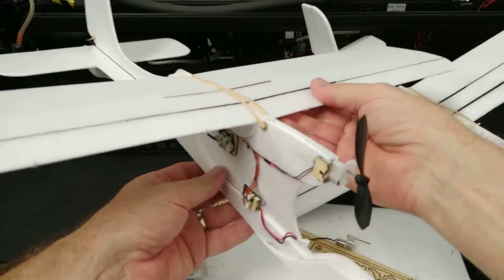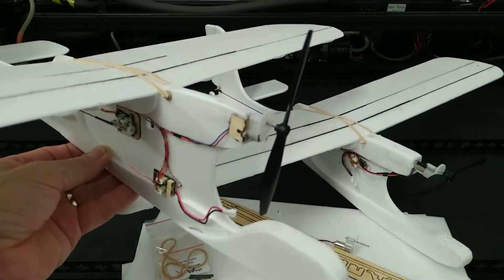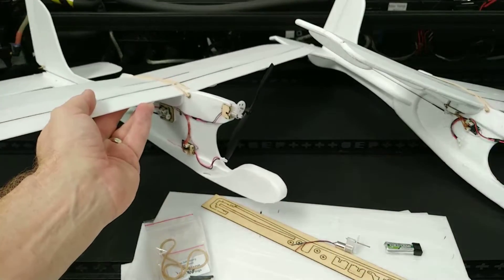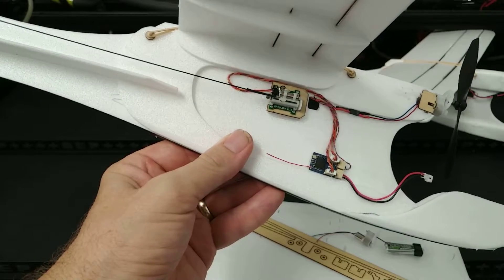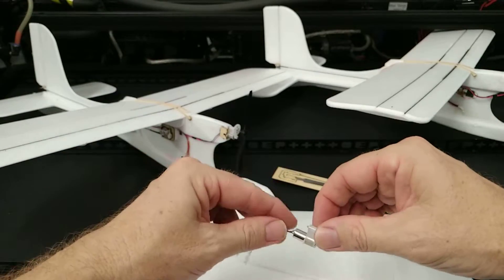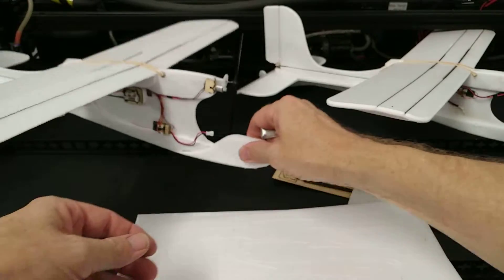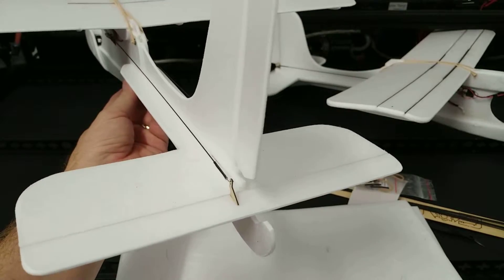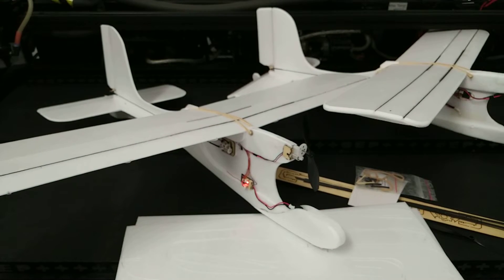MicronWings Student Flyer Lite Airframe Overview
A quick look at the new 3mm Depron version of the Student Flyer airframe.